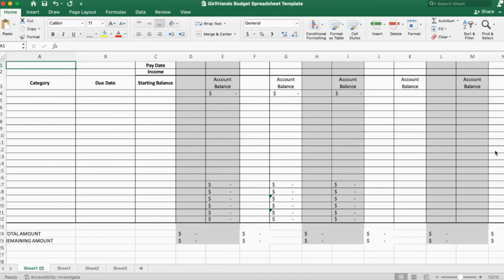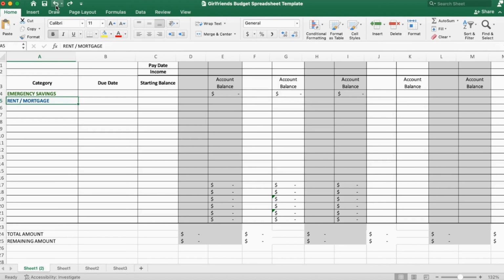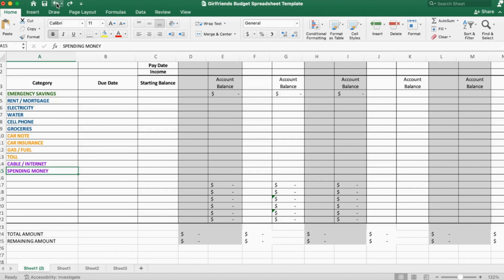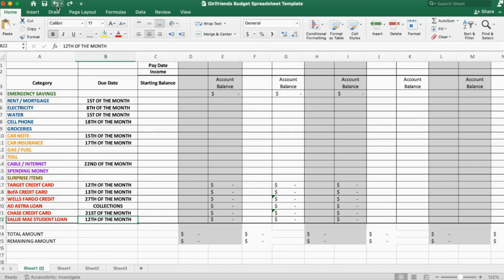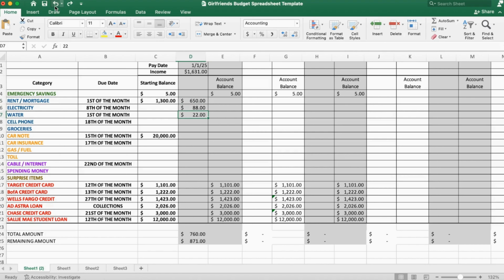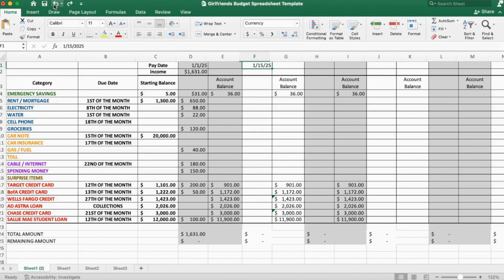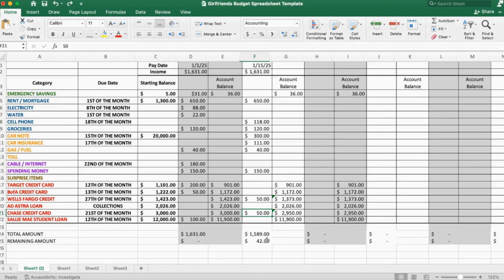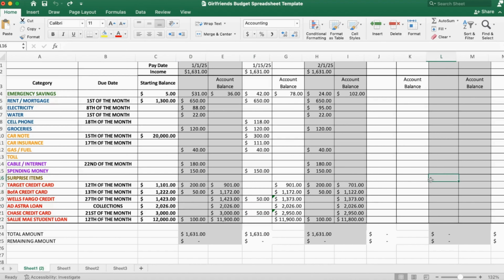Create Your Own Budget in Excel | Easy Step-by-Step Guide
Take control of your finances with this easy-to-follow tutorial on creating your own budget in Excel! 🎉 Whether you're a beginner or looking to upgrade your budgeting skills, this video will help you set up a personalized budget to track your income, expenses, and savings.

Want to save time and use a professionally designed template?

What you’ll learn in this video:
✅ How to organize your income and expenses in Excel
✅ Simple formulas to calculate totals and track progress
✅ Tips to customize your budget for your goals